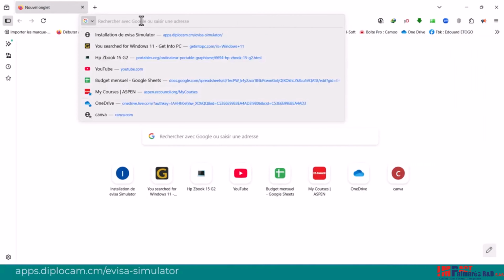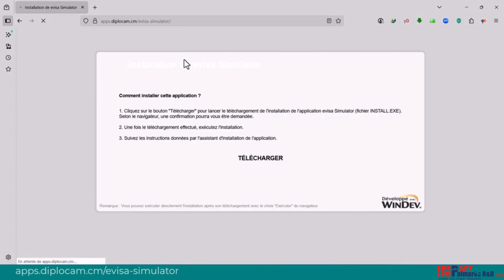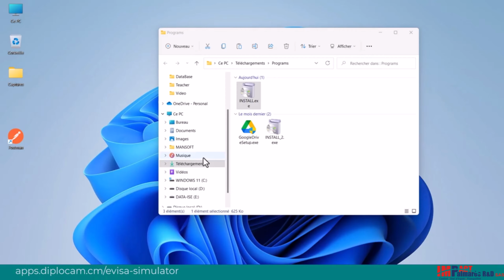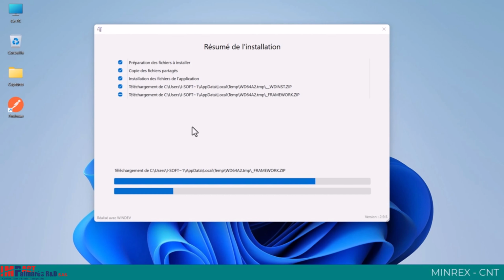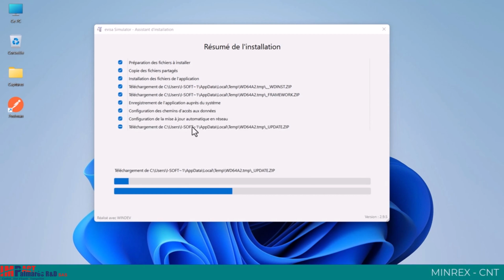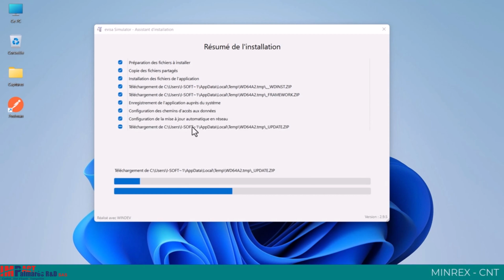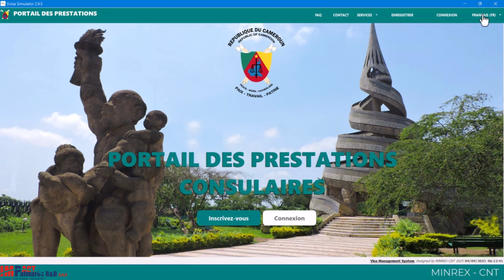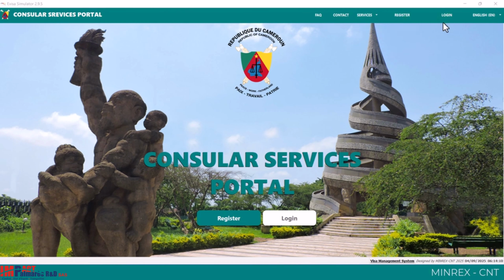1- DOWNLOADING AND INSTALLING THE SIMULATOR